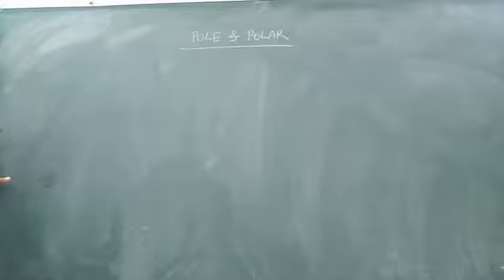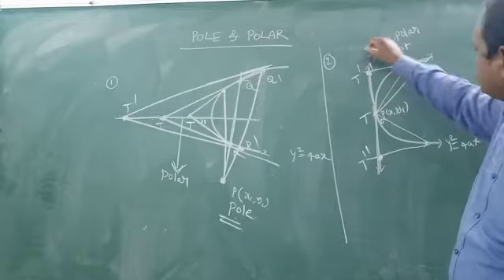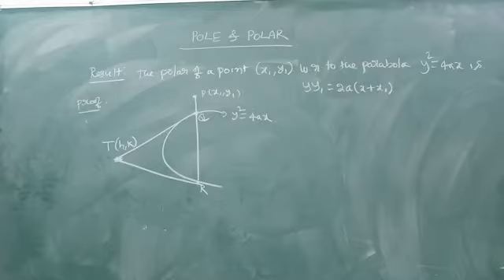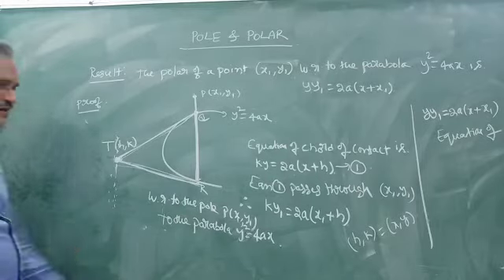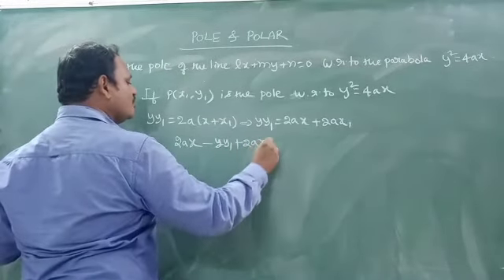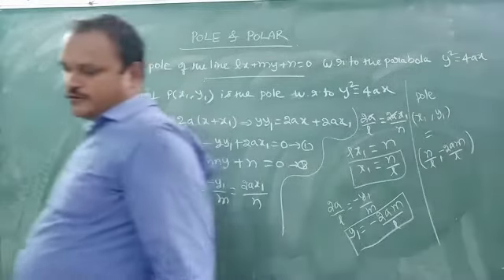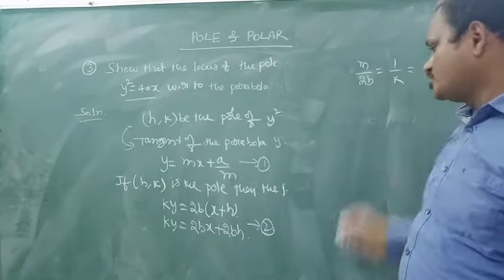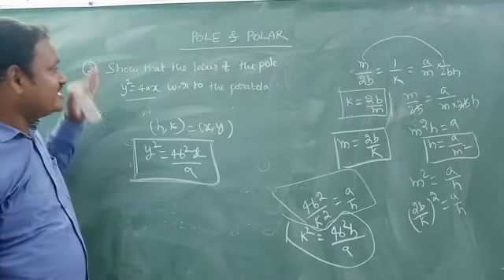PARABOLA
Pole,Polar and Problems